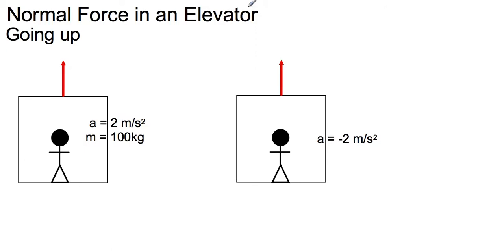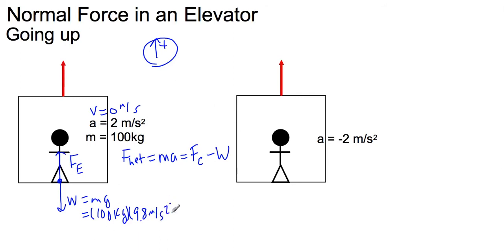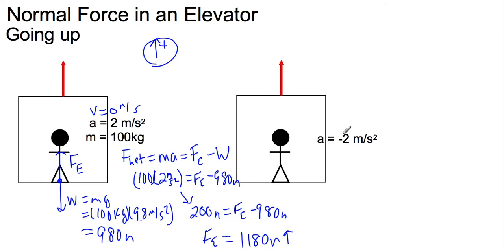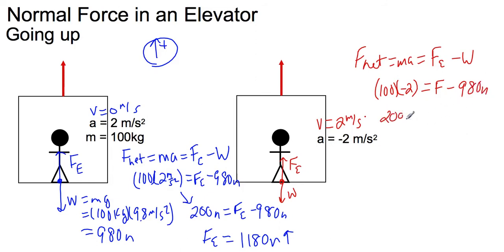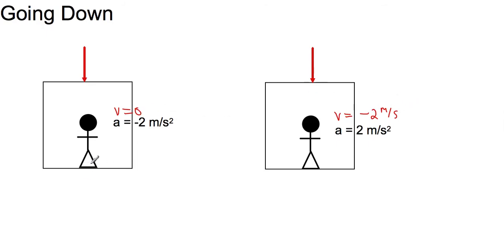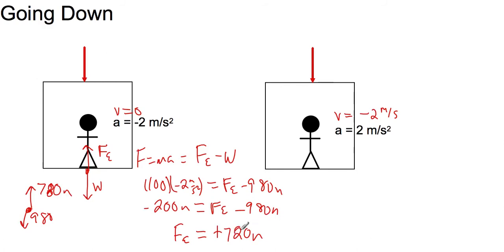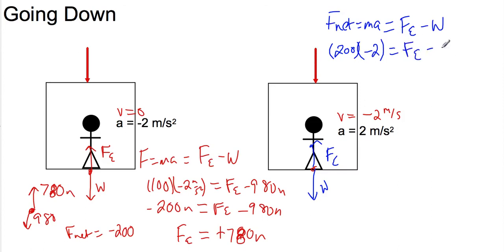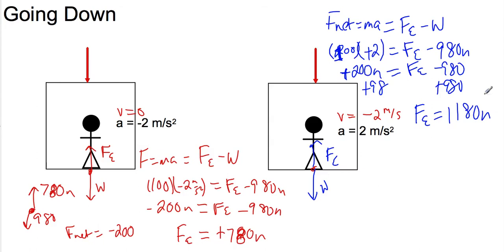Normal force in an elevator